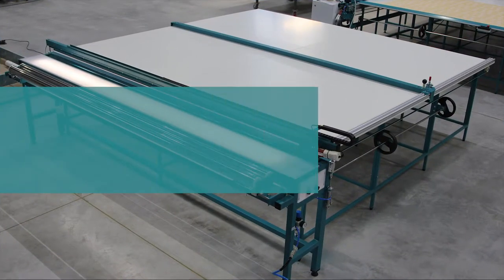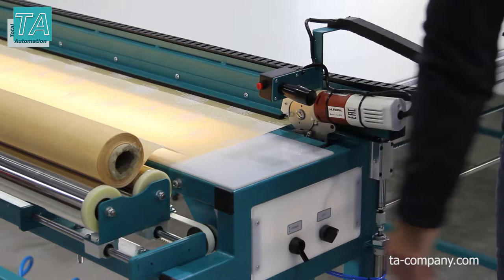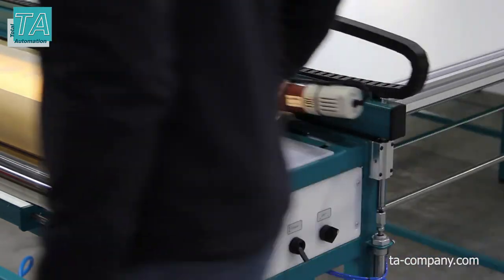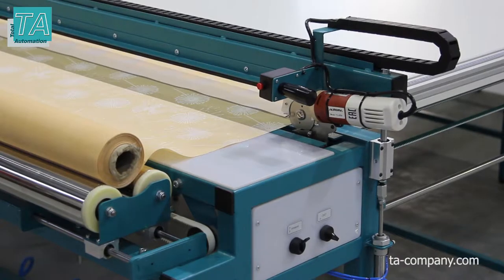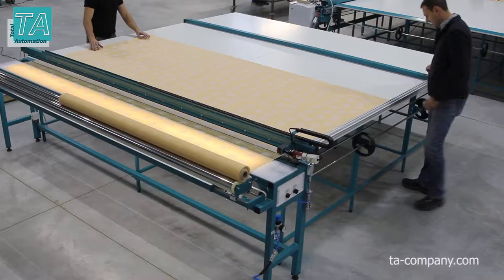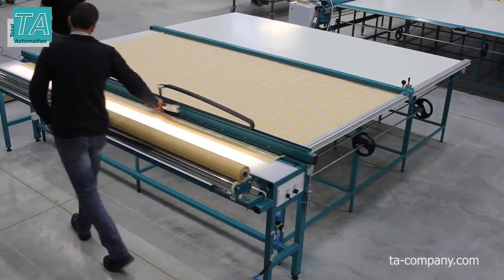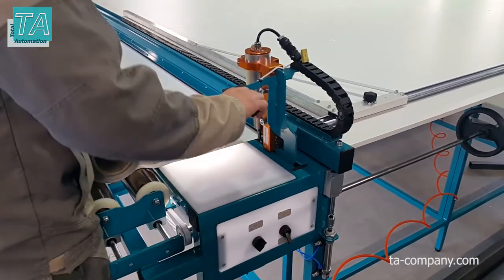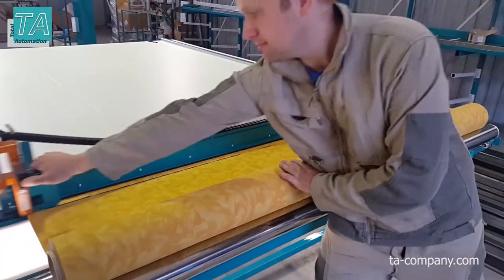Cutting table for roller blinds TA M3000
Tables M series with manual knife feed is the most budgetary option for small manufacture. The table is completed with a one-sided pneumatic clamp and a disс knife.

Unwinding shafts are made of polished stainless steel. In the basic configuration, the shafts are not movable in the transverse direction. Centering system can be optionally installed to align the roll. The back light section for fabric control is also an option and can be installed on this table.

The clamping plate drive is pneumatic.

The cutting of the fabric is carried out manually with an electric circular knife.

Optionally can be installed a synchronous parallel stop over the entire width of the table, it allows you to quickly and accurately set the size and parallelism of the cutting line. The lower part of the stop have no clearance to the table along the entire length, which does not allow the fabric to slip under the stop bar.

It is possible to install an ultrasonic knife on the table, which solders the edge of the fabric and prevents the fraying at the edges on some types of fabric. Changing the disc knife to an ultrasonic knife will take about 5 minutes.